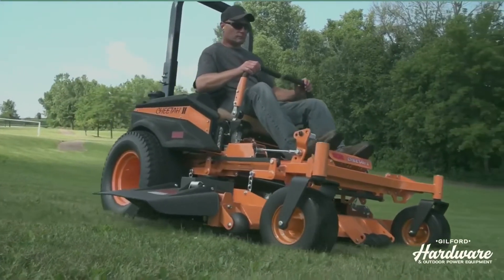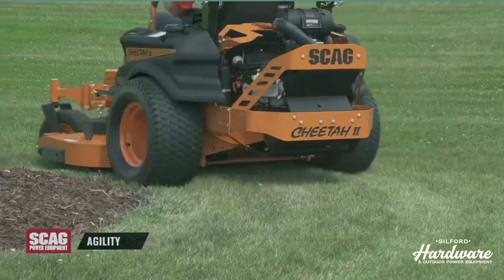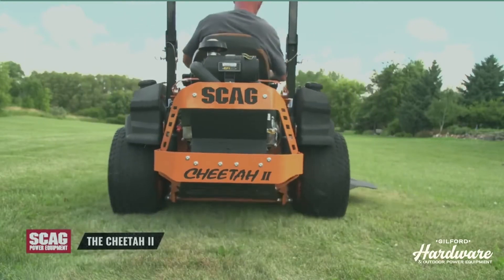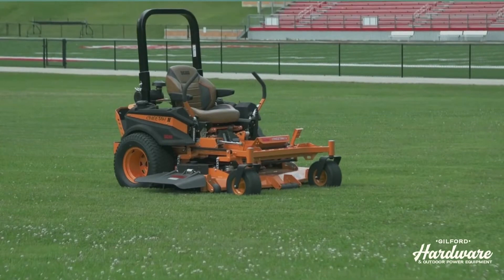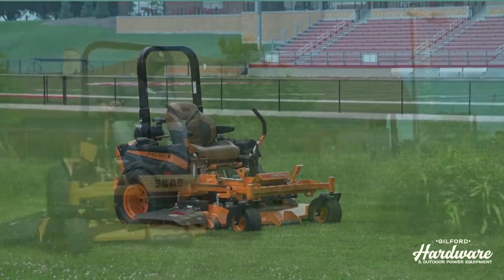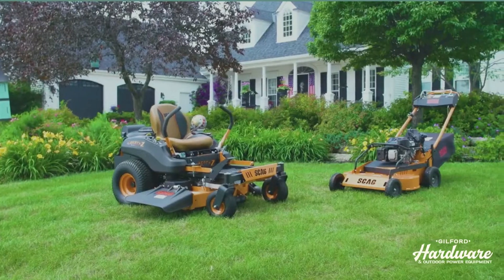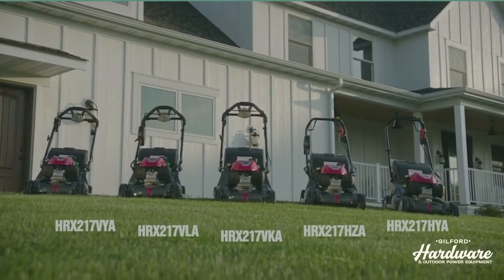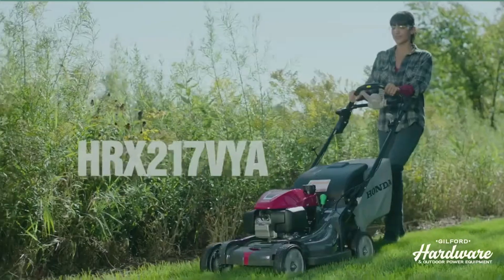Gilford Hardware & Outdoor Power Equipment Home Page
A Hardware Store Near You! Gilford Hardware & Outdoor Power Equipment is your Lawn and Garden, Outdoor Power Equipment, premium brand store Located in Gilford New Hampshire.